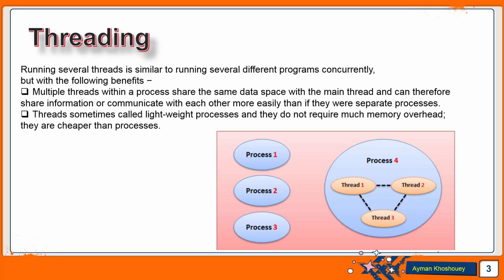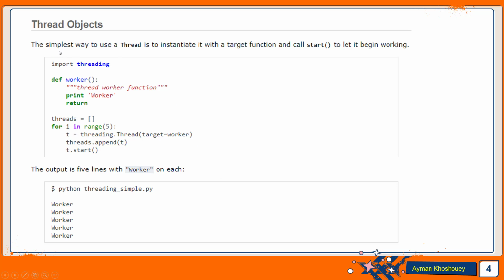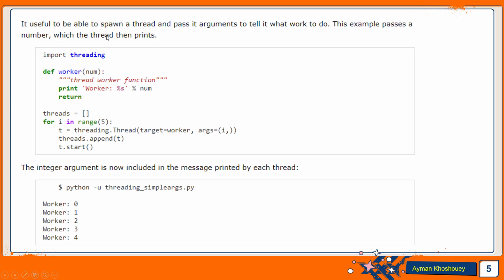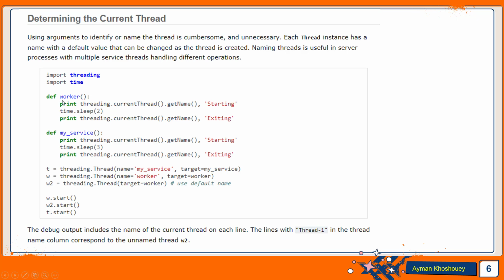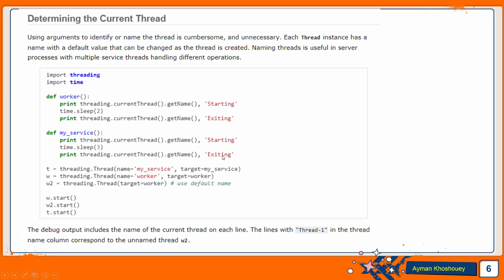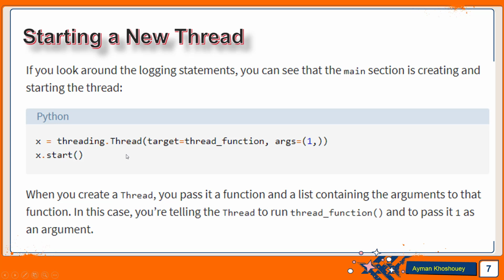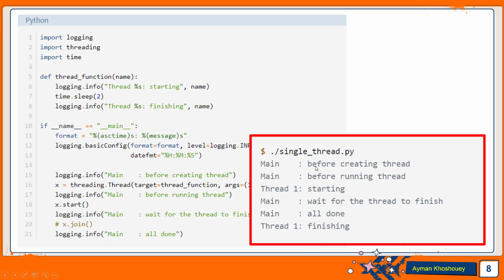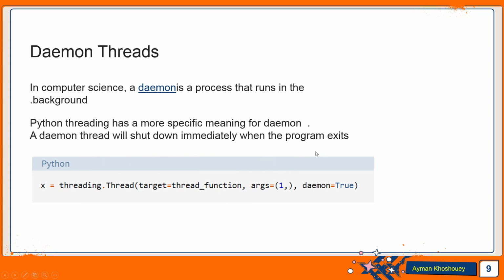Python Lesson 16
Python Lesson 16 kindly, sub scrib to get more courses